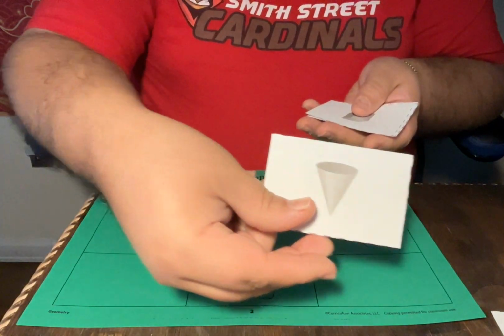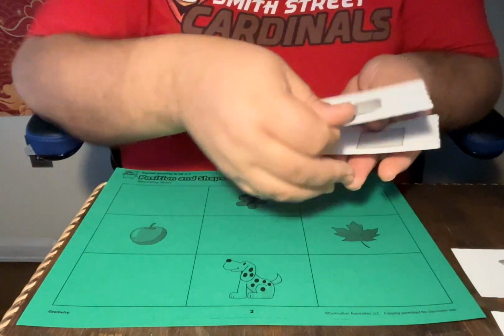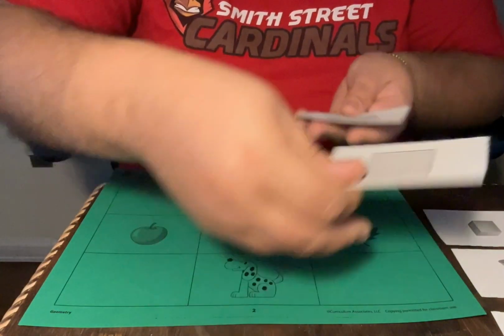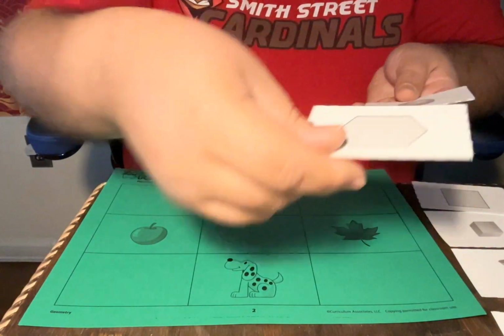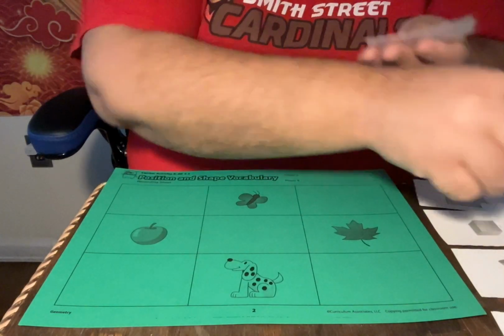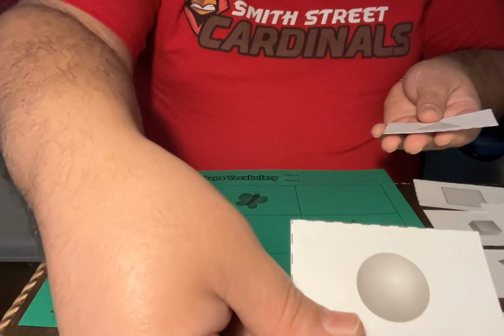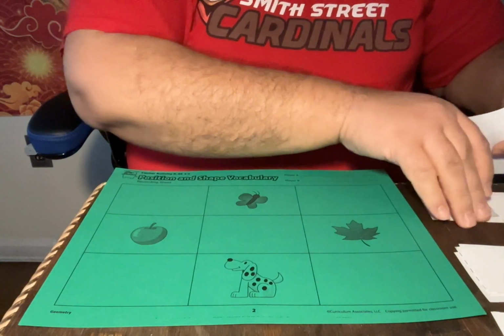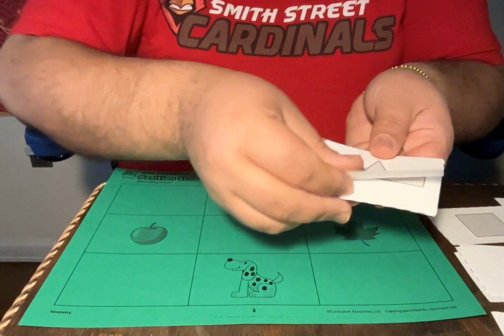Position and Shape Vocabulary Game Mr. Rodriguez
The video is for kindergartners in a bilingual class to learn how to use positions such as next to, below, above, behind or in front of correctly using basic 2 dimensional shapes. Scholars who are advanced can continue in the video learn how to use 3 dimensional shapes in the game.